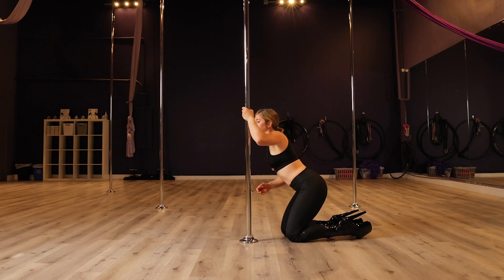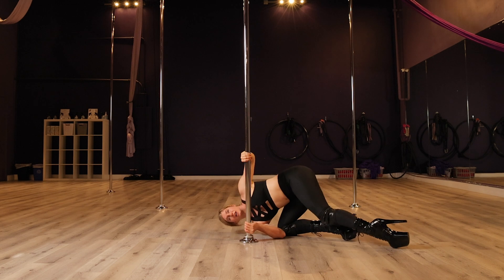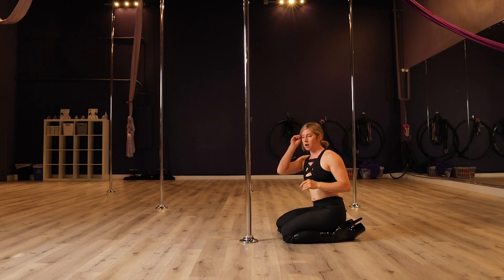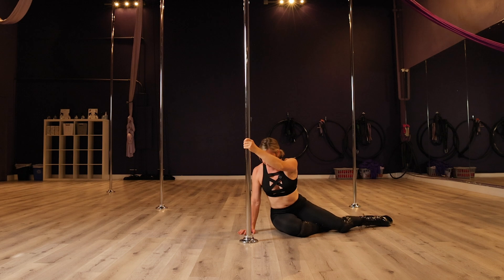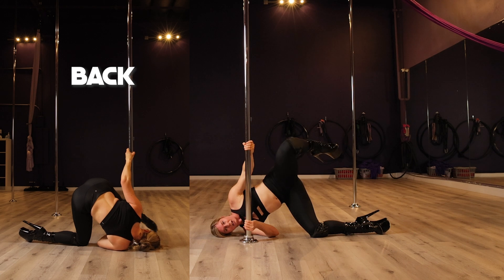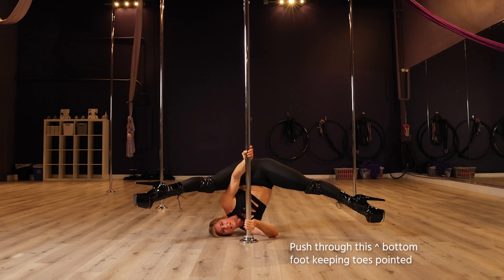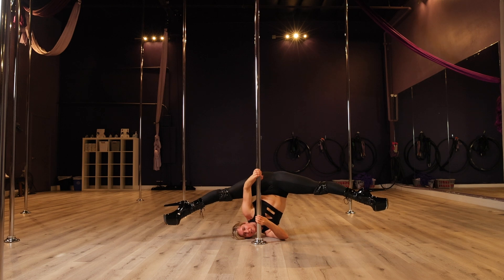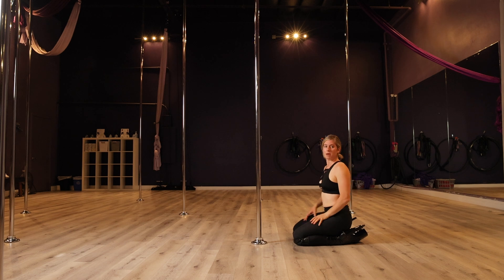Pole Heels Trick Tutorial "Shoulder Stand Straddle" (Sneak peek from "Oxytocin" Choreo Tutorial)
Song: "Oxytocin" by Billie Eilish

The full tutorial will teach you my Intermediate-advanced heels choreography to "Oxytocin"